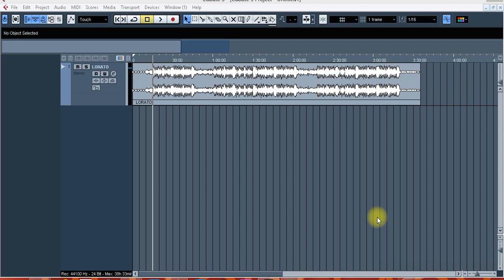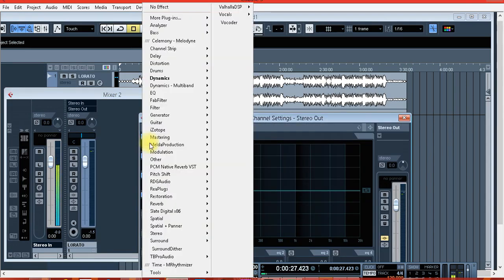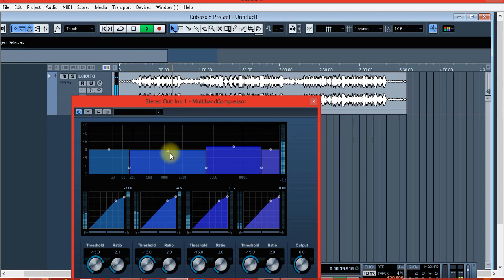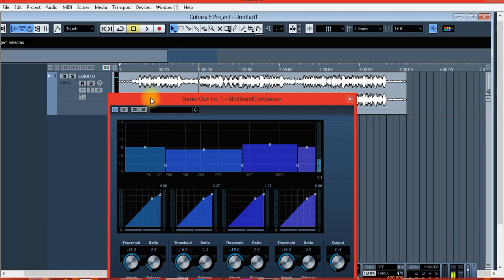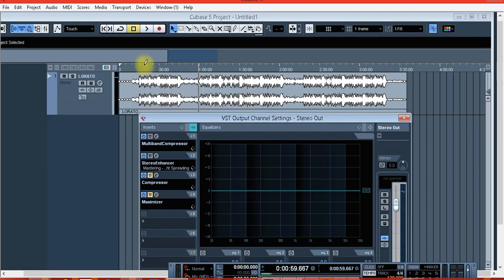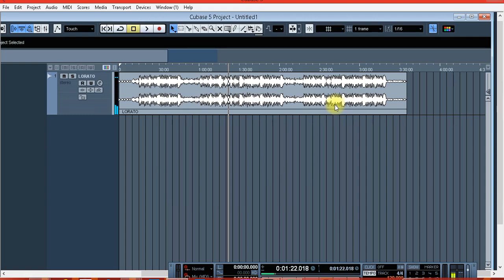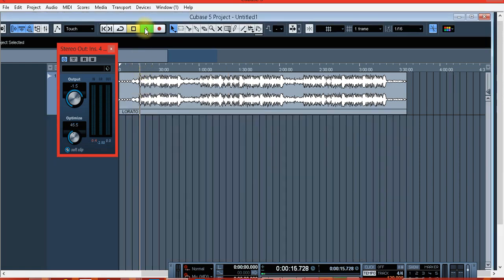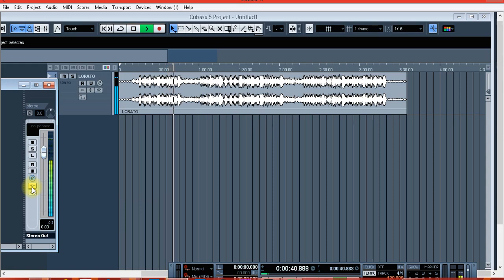MASTER YOUR SONG USING 4 EFFECTS FROM CUBASE STOCK PLUGGINS 2022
master your song Using only 4 effects from cubase.. cubase 5.

KINDLY SUBSCUBE TO MY YOUTUBE CHANNEL AND STAY BLESSED 🔥🔥🔥

Facebook : Black Cheetah SA music